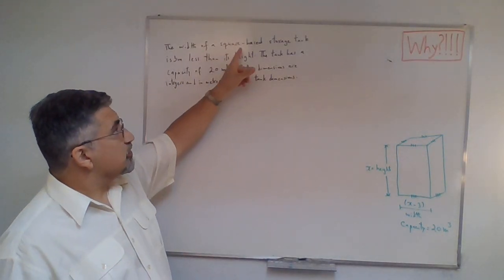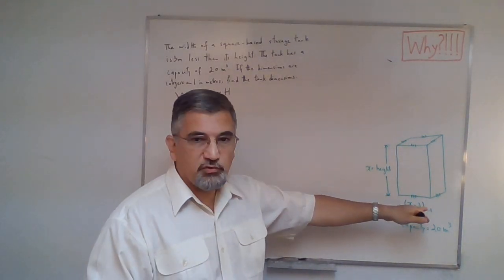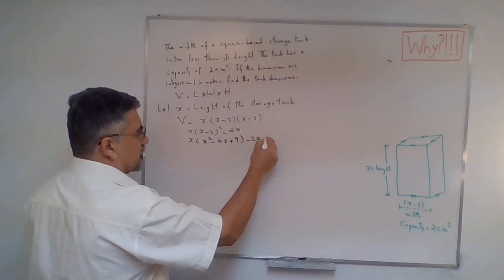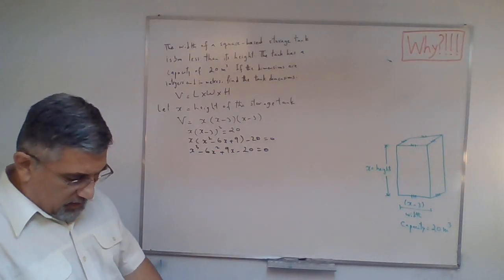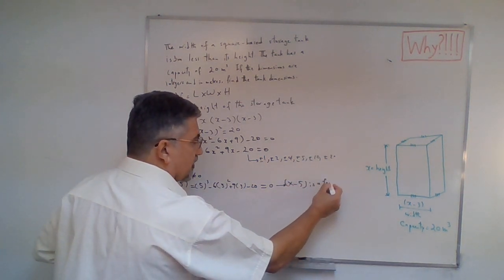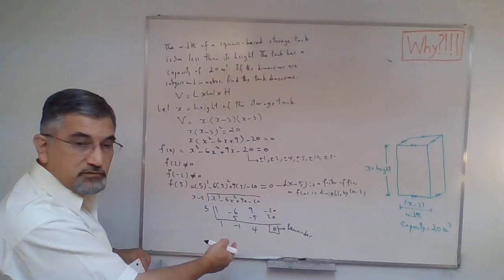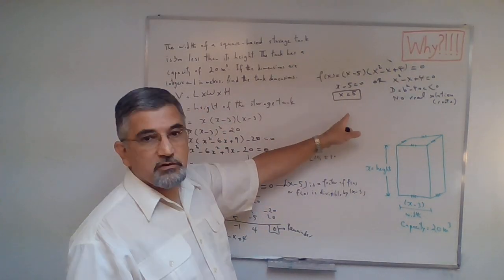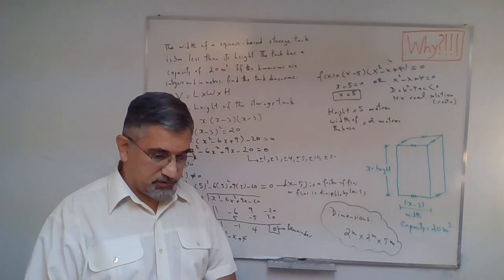Chapter 4 - Polynomial Equations: Applications/Word Problems Section 3C | MHF4U1 -Advanced Functions